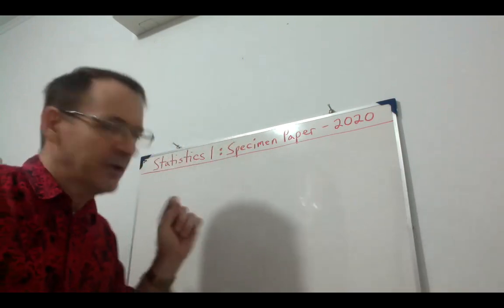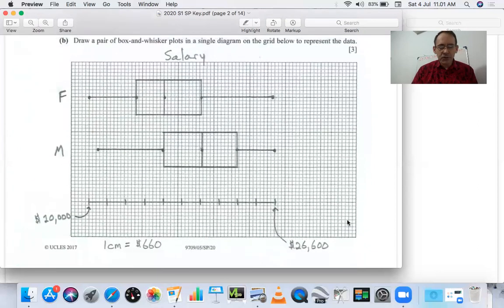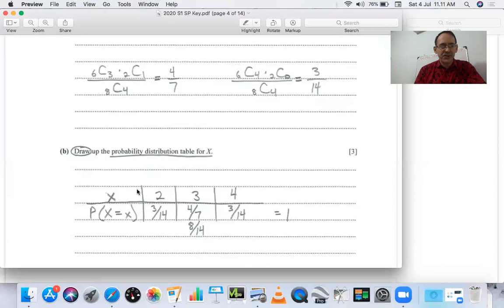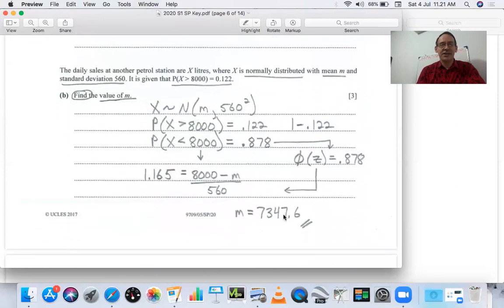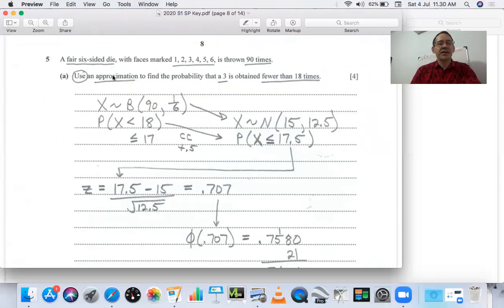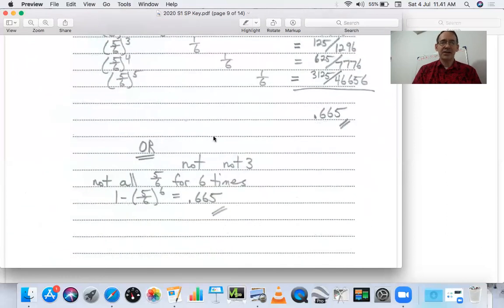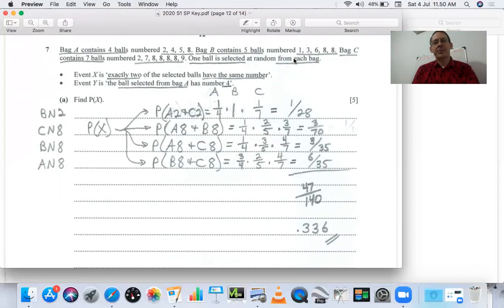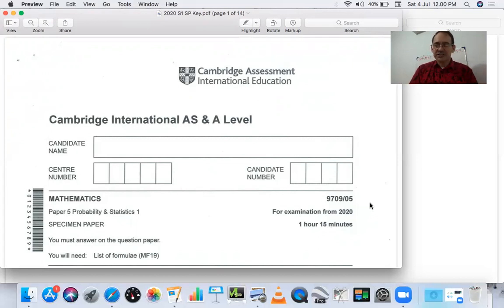Probability & Statistics 1 Specimen Paper 2020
Jared Skeens Sekolah Mutiara Harapan Cambridge Math AS Level Probability & Statistics 1 Video Series - this video covers the new syllabus cycle specimen paper for 2020